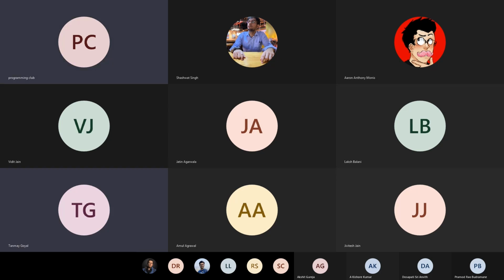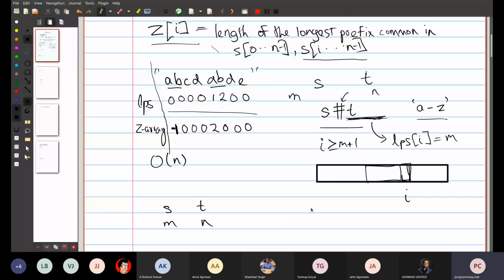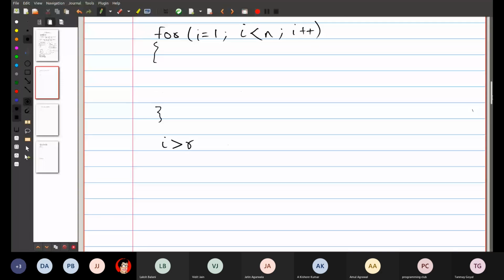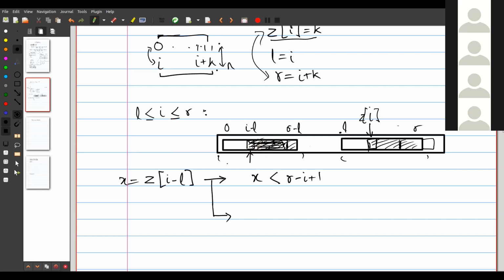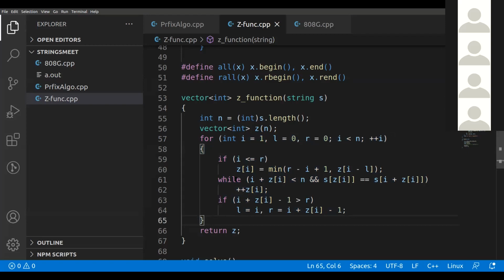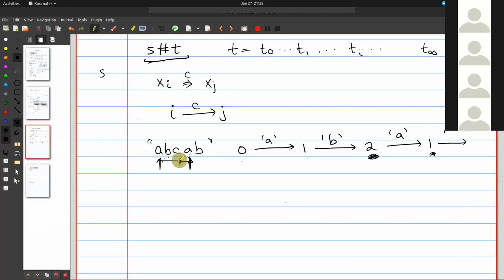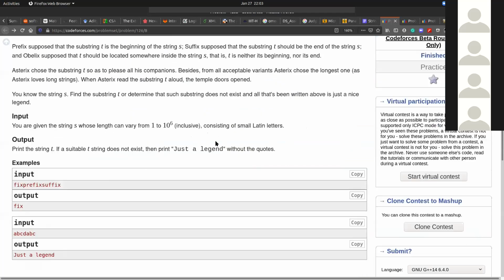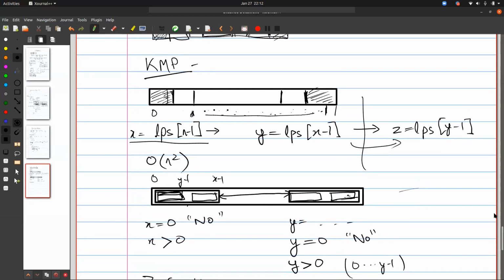Strings Meet 2 : Z Algorithm, KMP Automata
The meet covers Z algorithm, KMP Automata. The recording quality is kinda bad, and some of the questions could not be covered (to be done in another session).